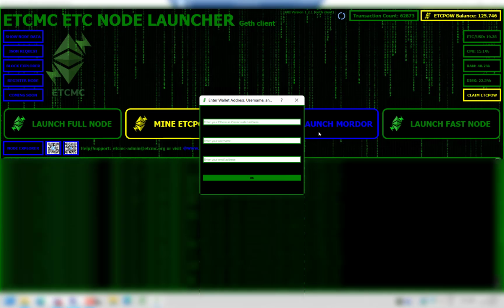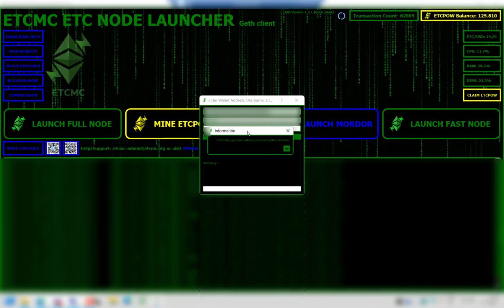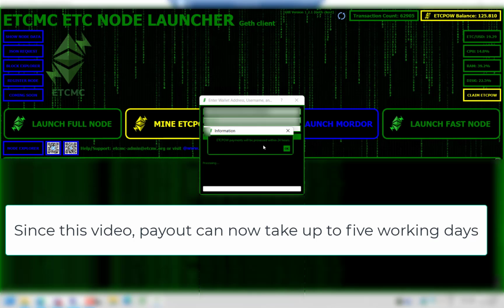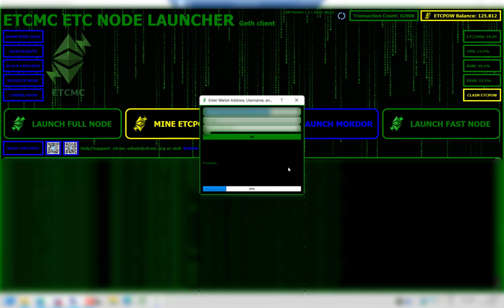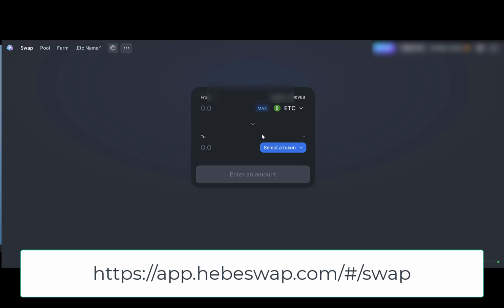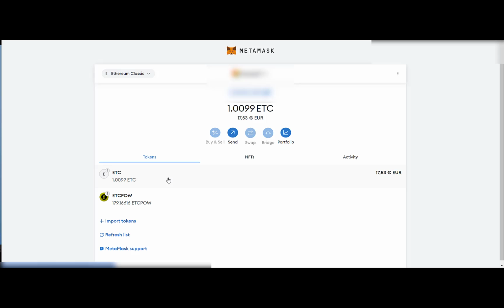ETCMC Claims Process and Cash out Options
Continuing with the Epic ETCMC project, in this third video, we look at the best part... THE CLAIMS PROCESS !

In the Video, we will cover:
1) The information required for making a claim
2) Demo of actual Claim
3) Options on what to do when the ETCPOW balance arrives in your wallet.

Couple of additional notes:
a) The Claims process now takes up to five working days
b) The time to hit 100 ETCPOW takes 20% longer - this was voted on by the community to continue the success of the project
c) The ETCMC Software has been updated and may look slightly different than what you see in this video

Other useful links:
◉ Aztine 15.6" Full HD IPS Screen USB Monitor